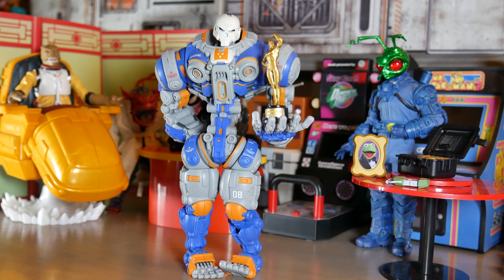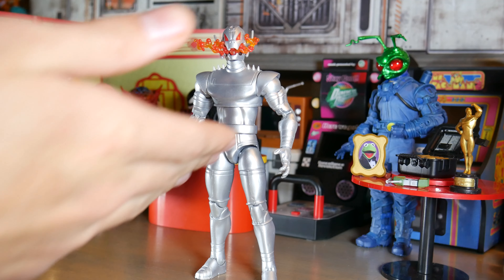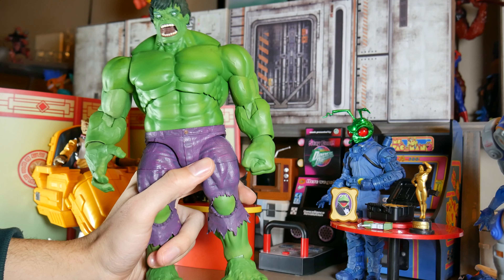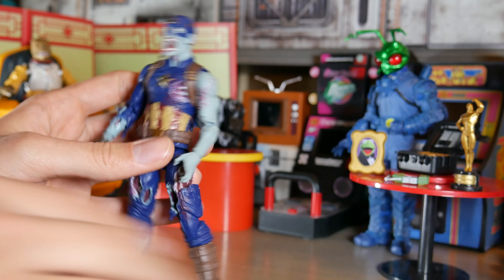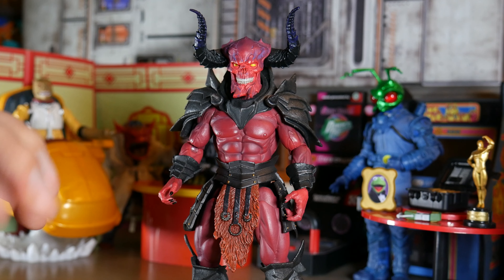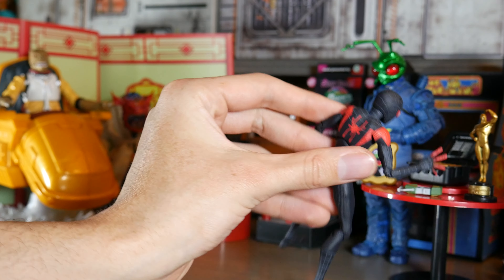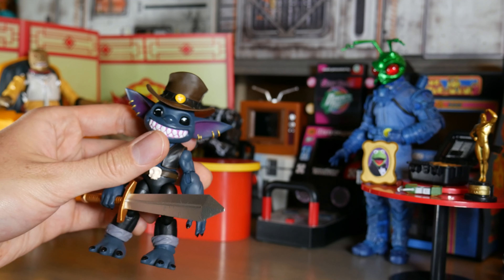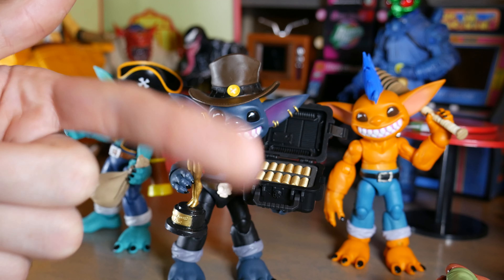TOP 10 ACTION FIGURES OF 2021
All subject to personal opinion.  Come, gather, bless this house, watch, pray, love and check out this video showcasing the top 10 pieces of plastic that don't convert into other modes that 2021 had to offer.

As always, catch the toy pictures on instagram @mechorive